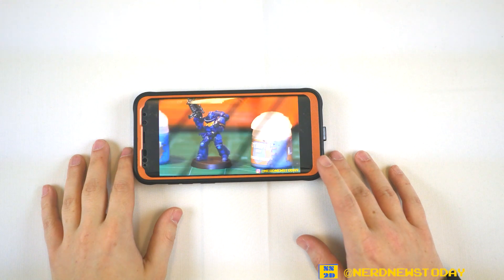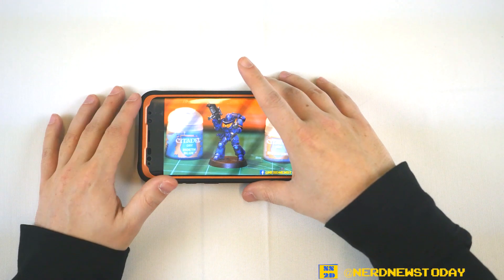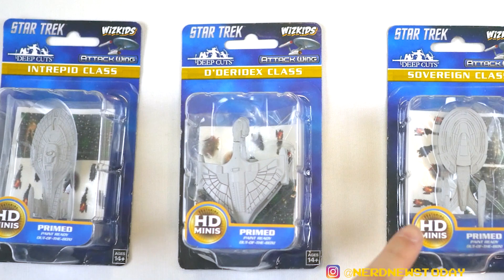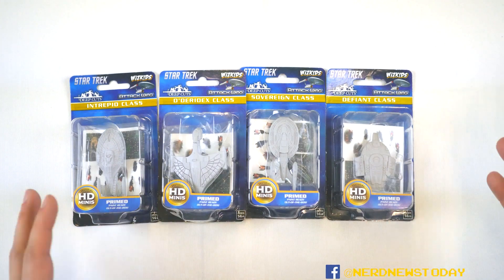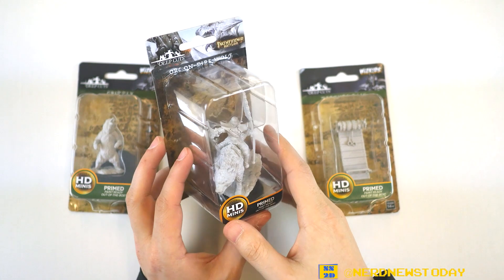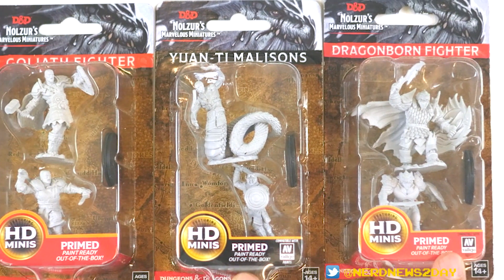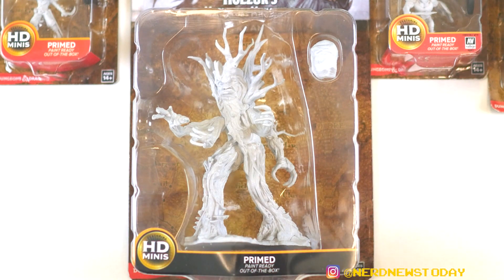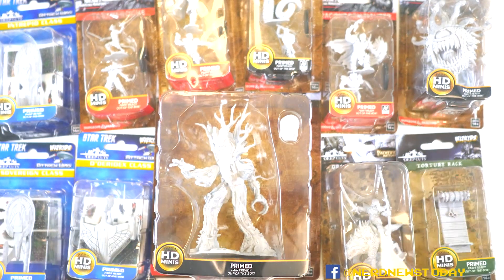I got a bunch of WizKids Miniatures to Paint!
At Toy Fair 2019, I was lucky enough to meet the folks from WizKids, who were kind enough to donate a bunch of their primed miniatures for me to paint on this channel.

I got items from their Star Trek Attack Wing, Dungeons & Dragons, and Pathfinder Deep Cuts lines. Watch the vid to see exactly which minis I received, and to find out when the next miniature painting video will be online.